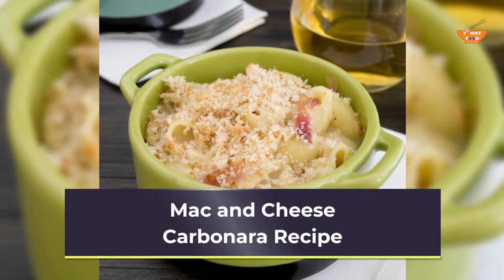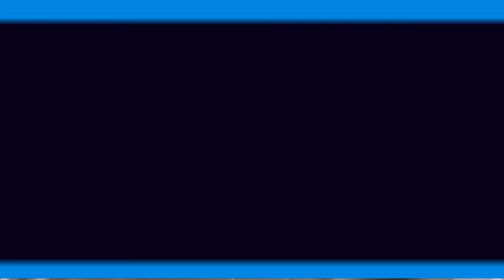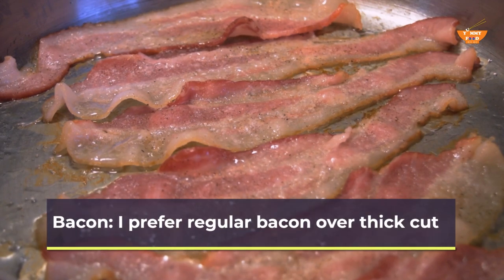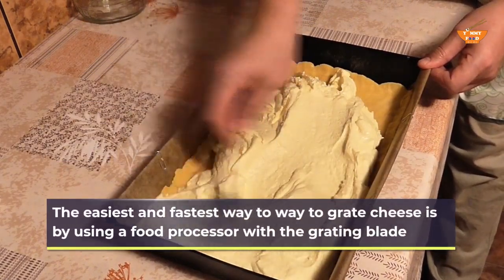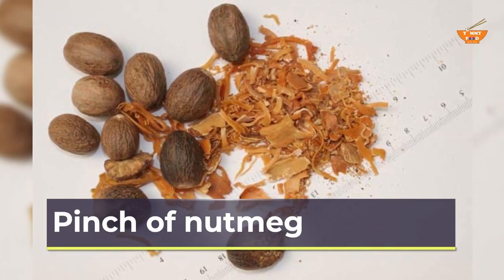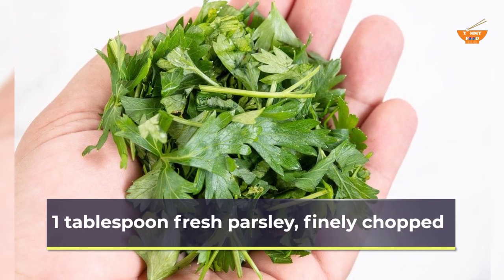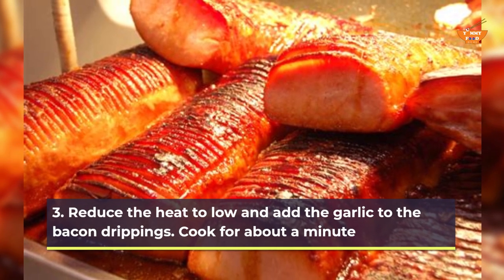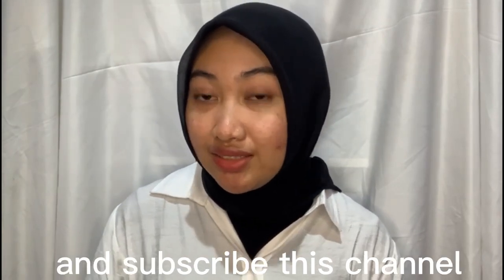The Creamy Feast - Mac and Cheese Meets Classic Carbonara!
spaghetti, HALO GUYS IN THIS VIDEO I WILL SHOW YOU ABOUT pasta carbonara , mac and cheese, peanut butter pasta, tomato ragu, yummy food Channel

Video Chapters:
list of timestamps

00:00 Opening Mac and Cheese
01:13 Cheesy Dish
02:10 Trick to Combine The Ingredients
03:28 Baked Carbonara
04:30 Use This Ingredient
05:36 Cooked Under Al Dente
06:10 Make Topping
07:20 Whisk Until Mixture Starts to Thicken